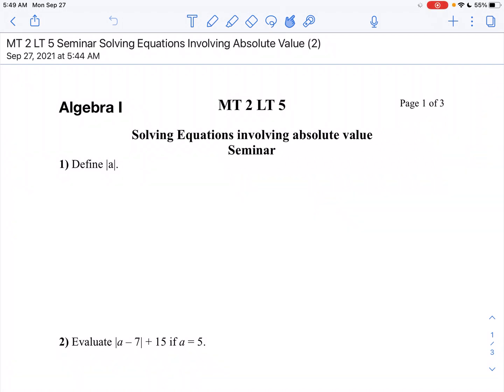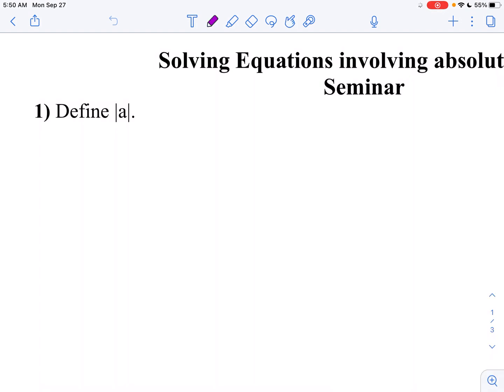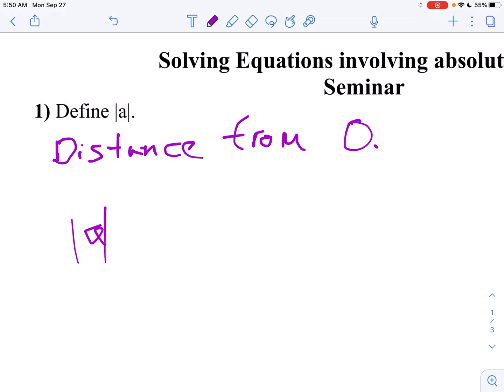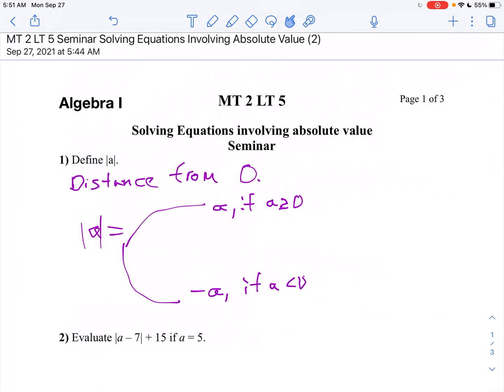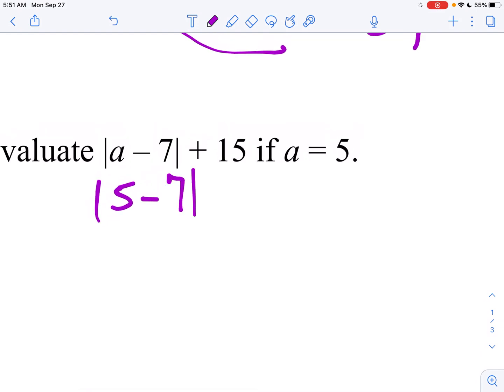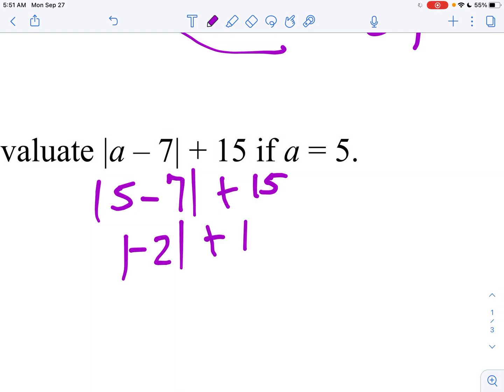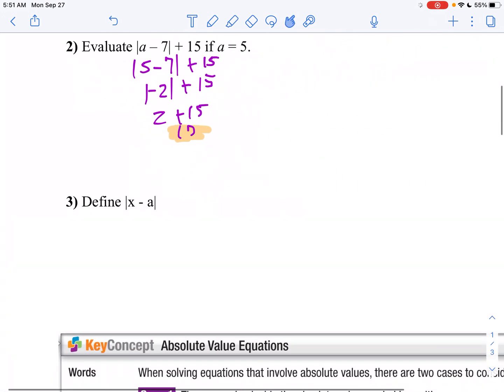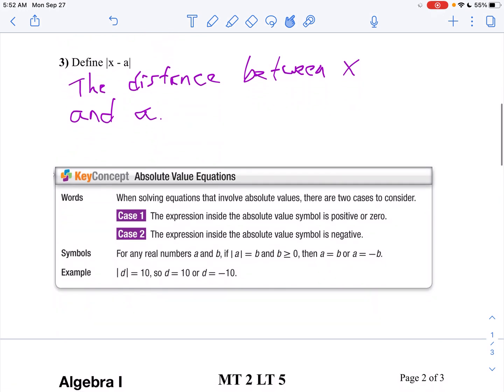MT 2 LT 5 seminar part 1￼